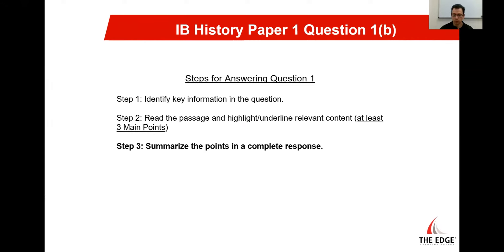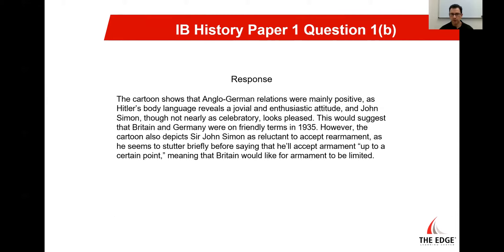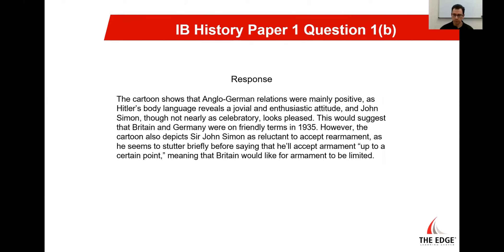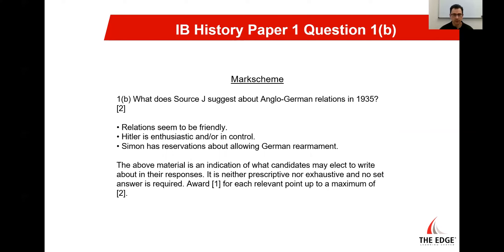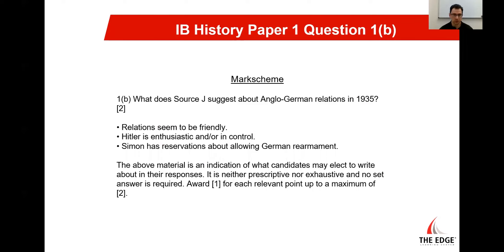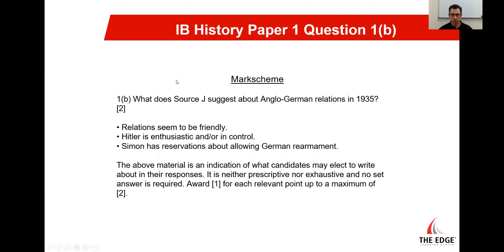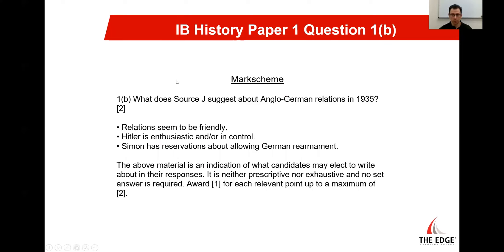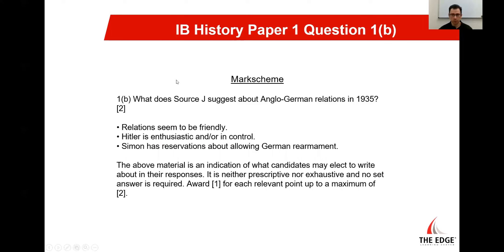#15 History - IB Paper 1 Question 1B by Jonathan Wilson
The tutors from The Edge Learning Center provide ideas on question-solving skills for subjects. Take the advice to practice in your academics. Take a few minutes to get the tips!

Jonathan likes to be highly interactive in class. He is particularly great for students who want more than a lecture-based class, and a teacher to guide them through the learning process together. Energetic and personable, Jonathan can help students manoeuvre through difficult assessment materials and content.

Need academic tutoring service? Come to us!
Register for free 15-min Academic Consultation with one of our Tutors!